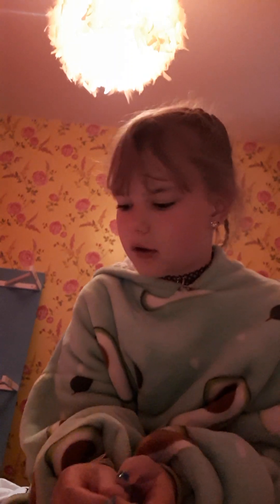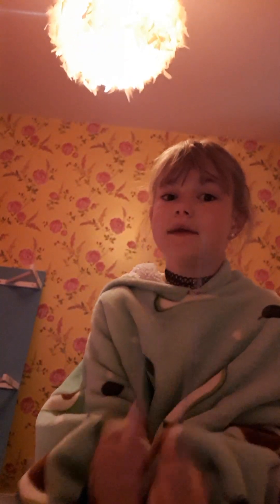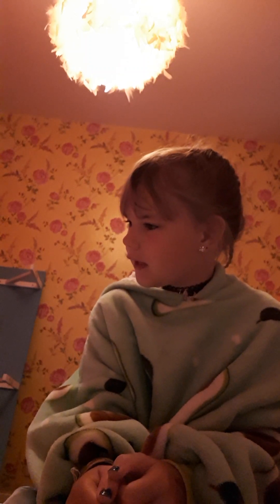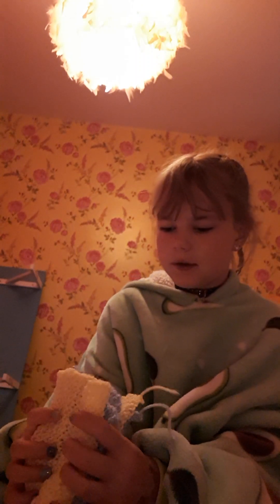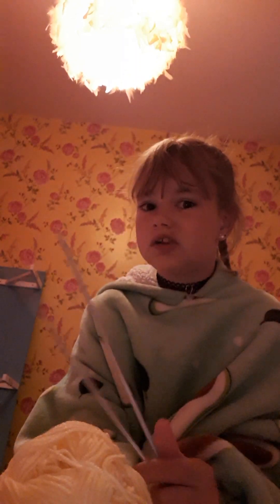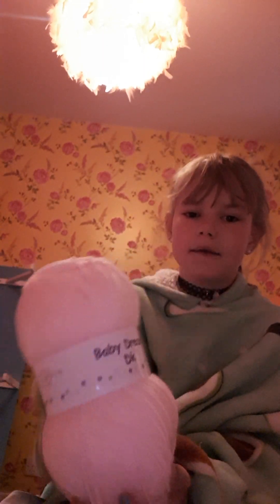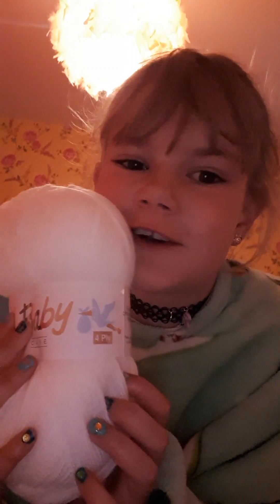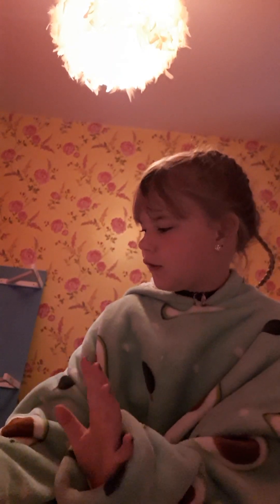showing you all my kniting collectan